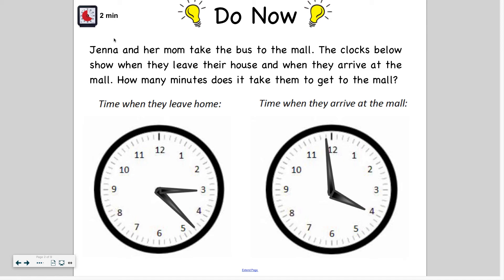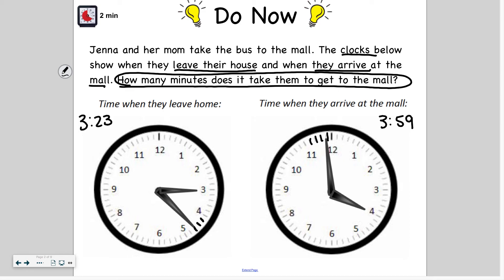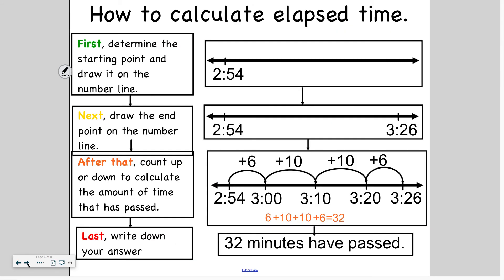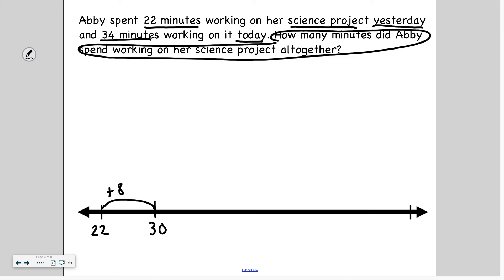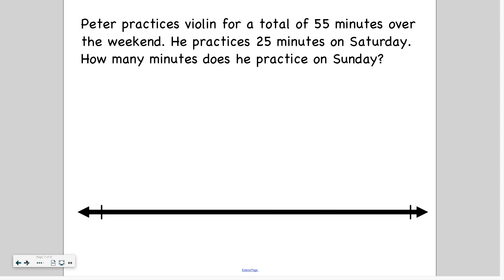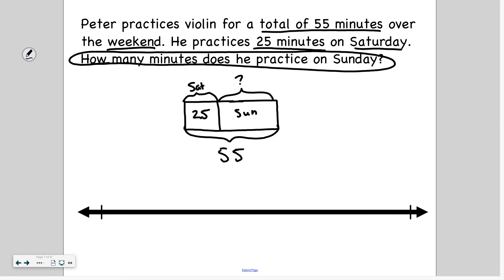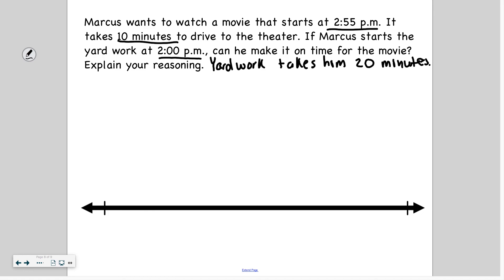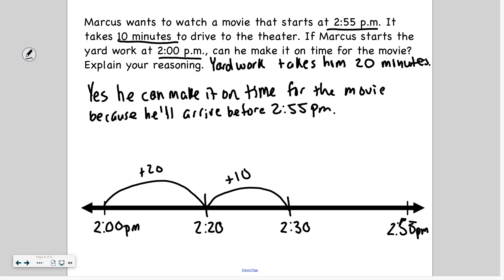Eureka Grade 3 Module 2 Lesson 5